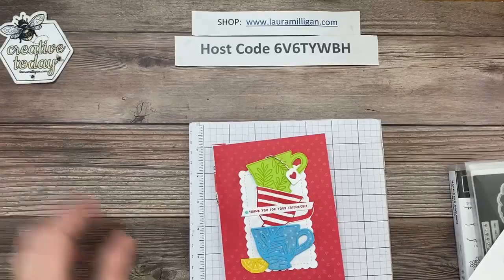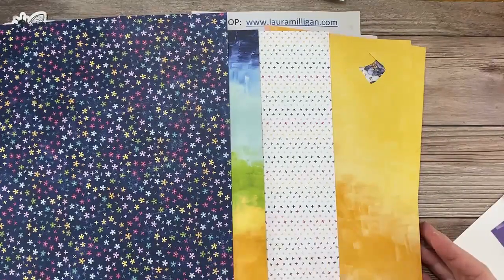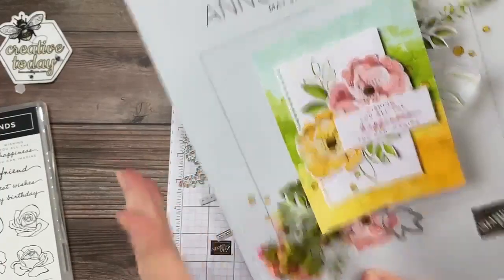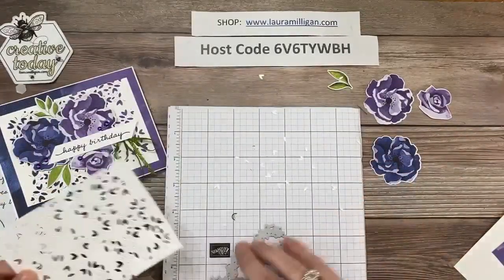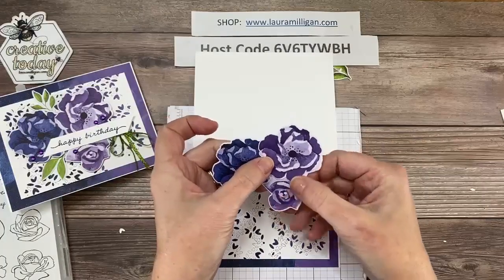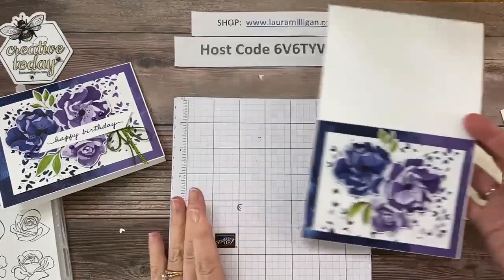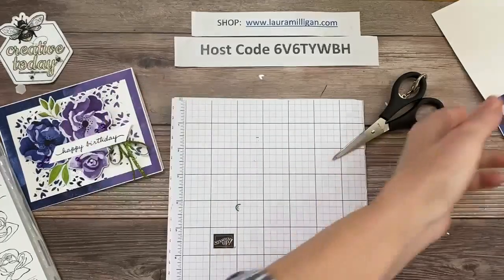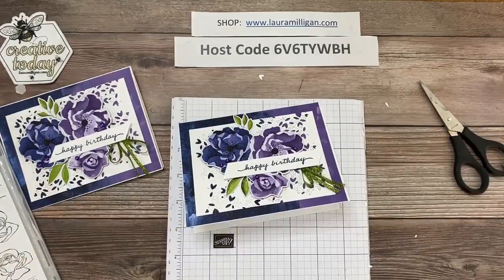Create with Laura Milligan! A birthday card with Hues of Happiness Suite Collection by Stampin' Up!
In this tutorial, I share how to create this birthday card using the Hues of Happiness Suite Collection from Stampin' Up!

Hues Of Happiness 12" X 12" (30.5 X 30.5 Cm) Designer Series Paper [158822] - Price: $12.00
Parakeet Party 1/8" (3.2 Mm) Metallic Woven Ribbon [159196] - Price: $9.00